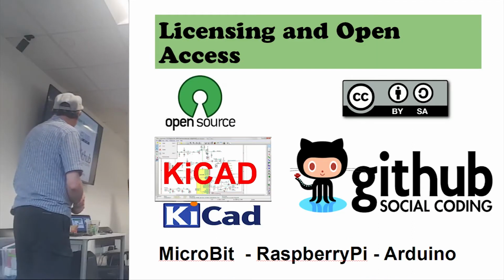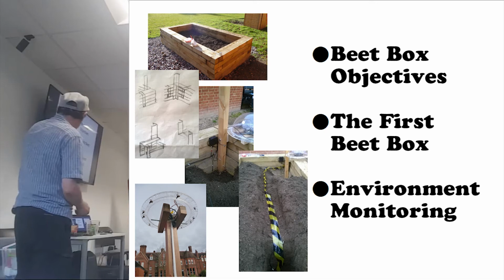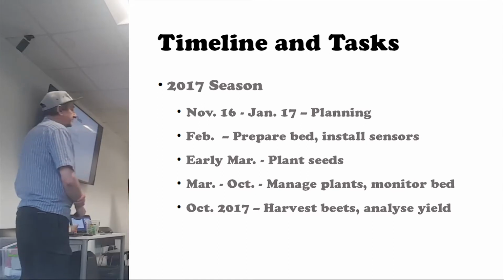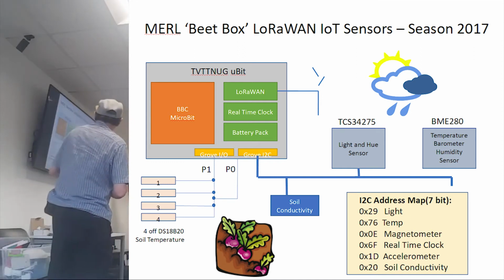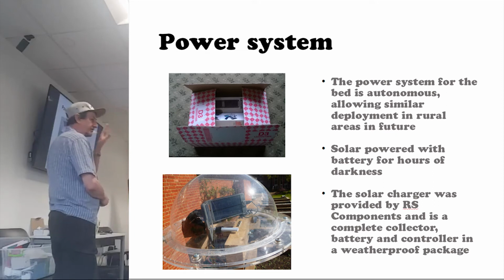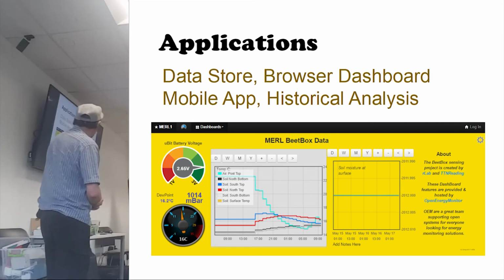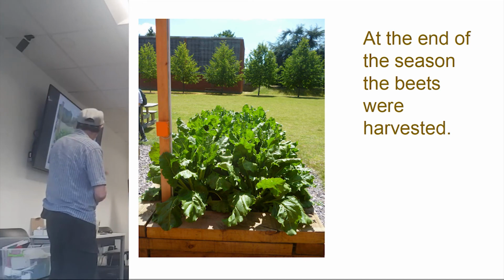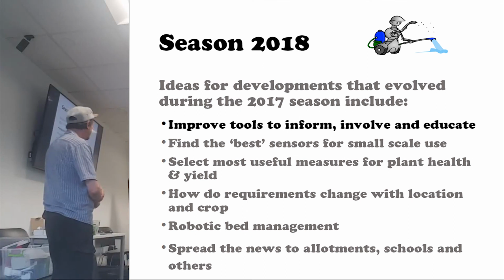Mike Beardmore - Reading TTN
LoRaWAN Innovation in Reading UK. The 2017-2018 season described and acheievements revealled.